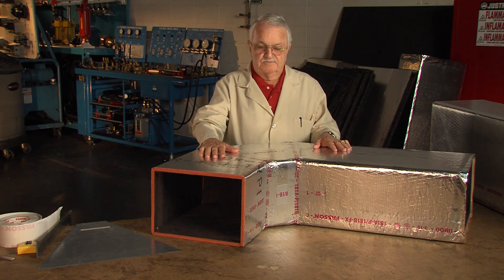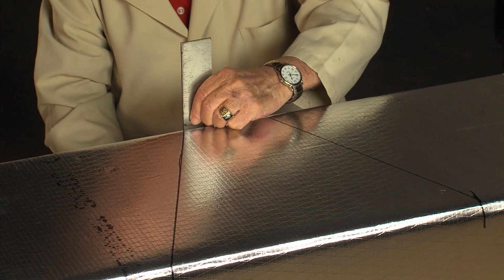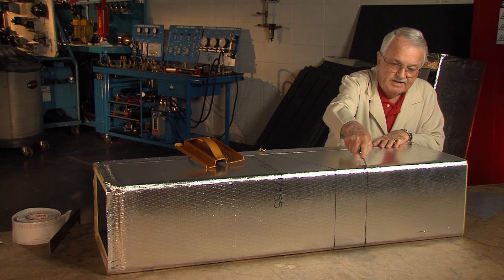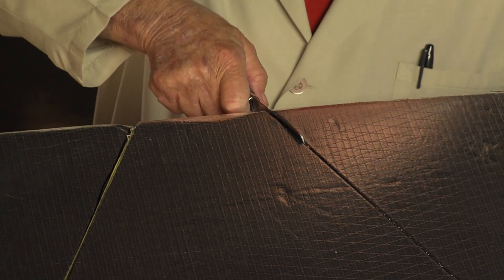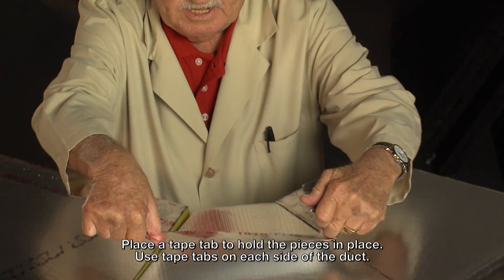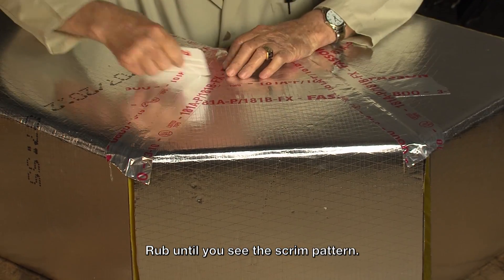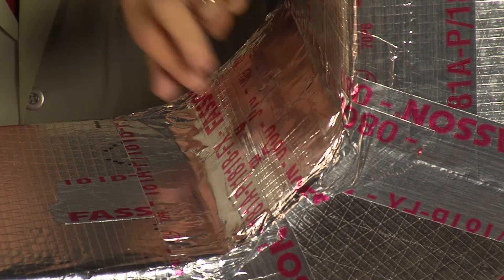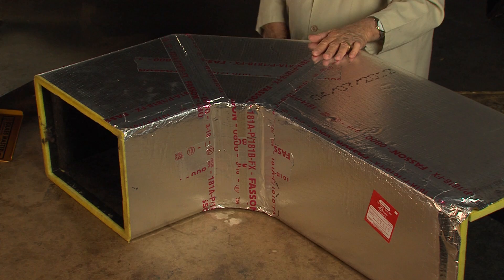Fiber Glass Duct: 3-Piece 90° Elbow (11/22)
Learn how to fabricate a three --piece 90-degree elbow from a fiber glass duct section.